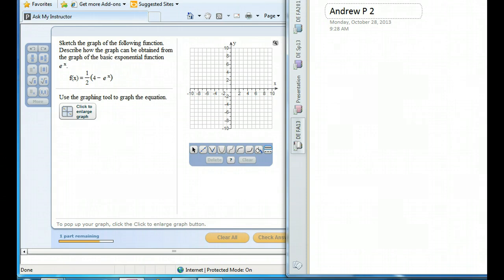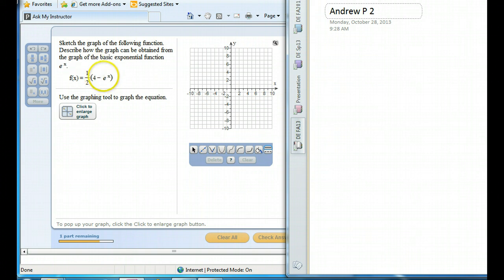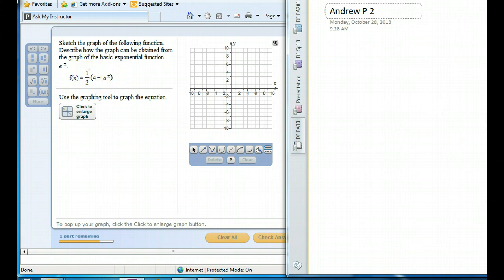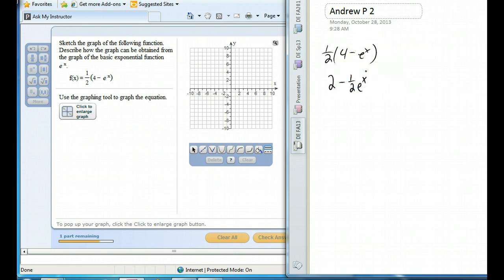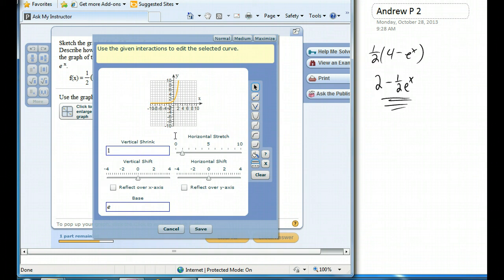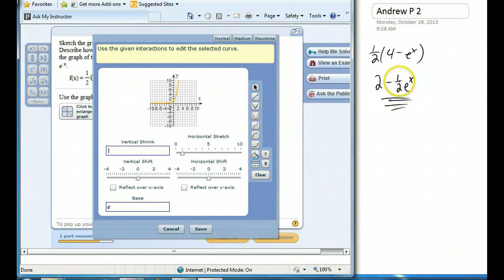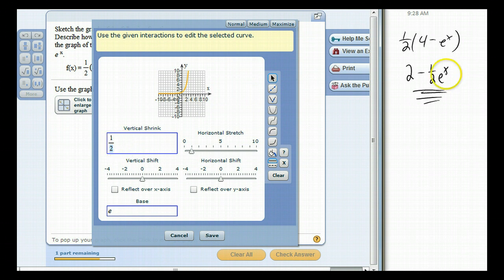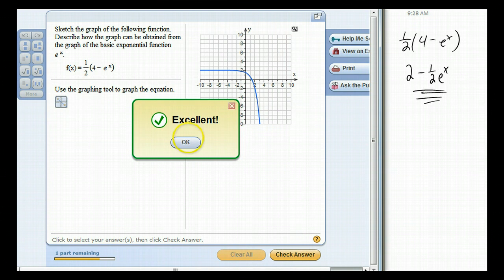Graphing exponentials using mymathlab 2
Graphing and shifting with MML